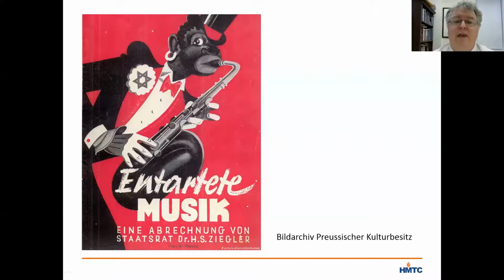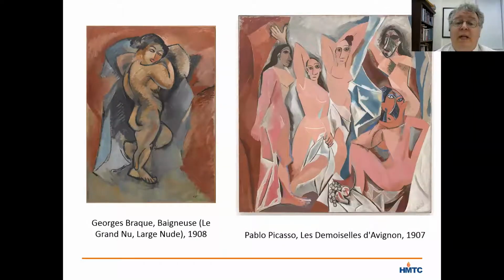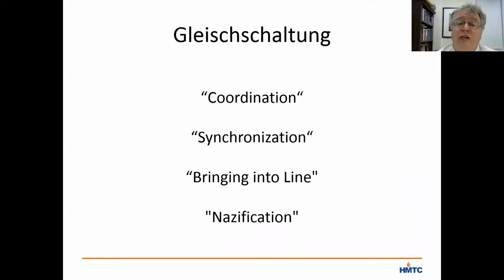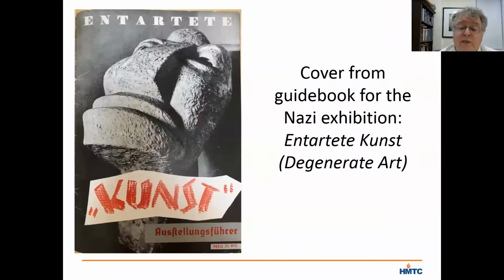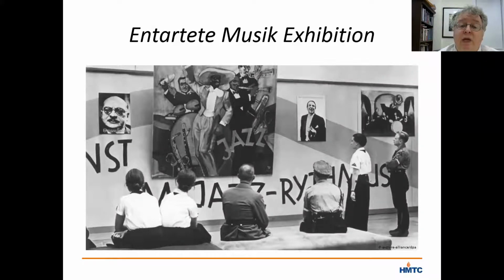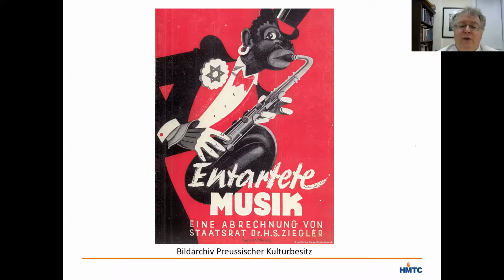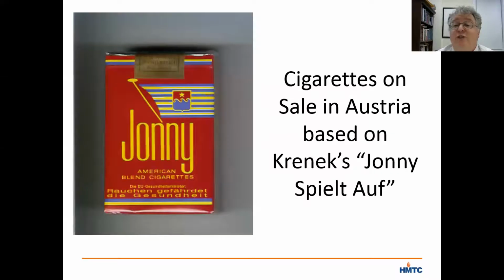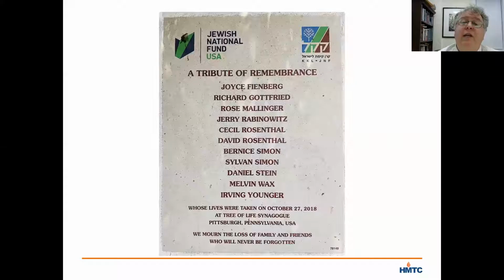Curator's Corner: A Nazi Exhibition of "Degenerate Music"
Thorin Tritter, HMTC’s Museum and Programming Director, discusses a racist caricature that was used to highlight an exhibition, held in Dusseldorf in 1938, of what the Nazis claimed was “degenerate music.” Learn how the Nazi perspective on music fit in with their larger racist worldview.